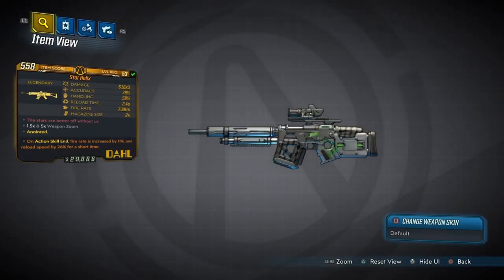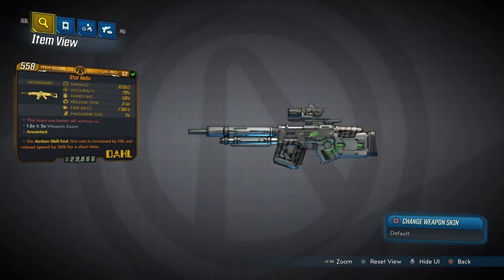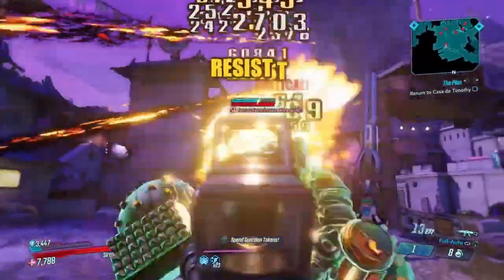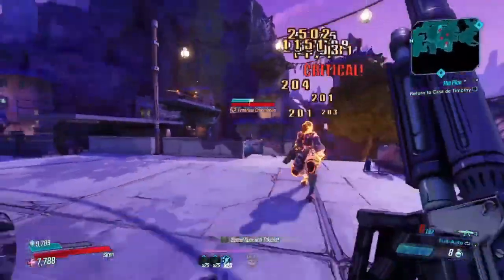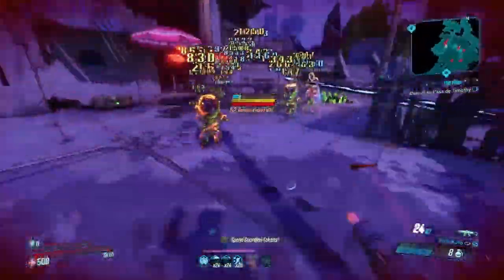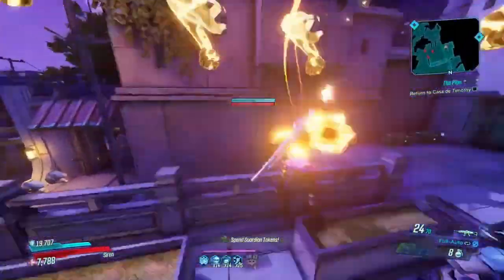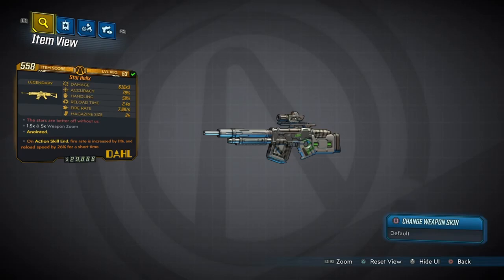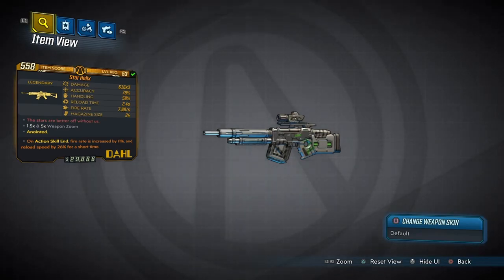Borderlands 3 Legendary Weapon Guide: STAR HELIX Dahl Assault Rifle - shooting stars!!!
Hey guys Kyle here,
I hope you guys enjoyed the video, if so please leave a like or subscribe for more or maybe leave a comment on what i can improve on, Thanks again for watching and i'll see you in the next one :)
- I rated the STAR HELIX a 7/10
- Its got a cool special effect, nice handling, good reload and has good damage for mobbing.
- This weapon is obtained randomly from any suitable loot source but has a higher chance to drop the power troopers at the Atlas HQ on Promethea